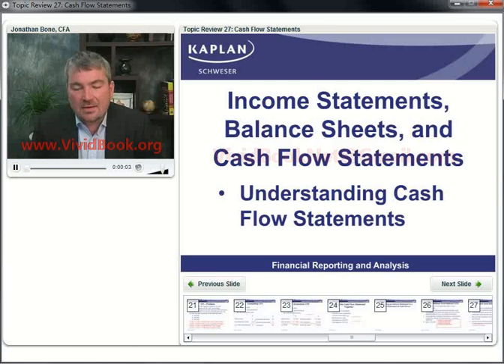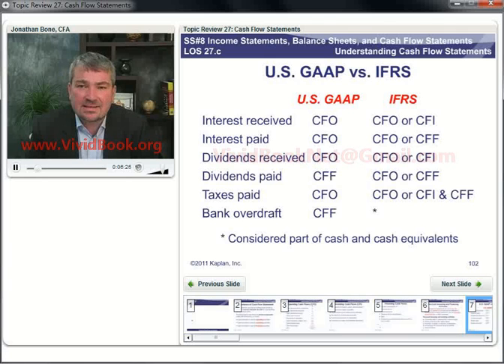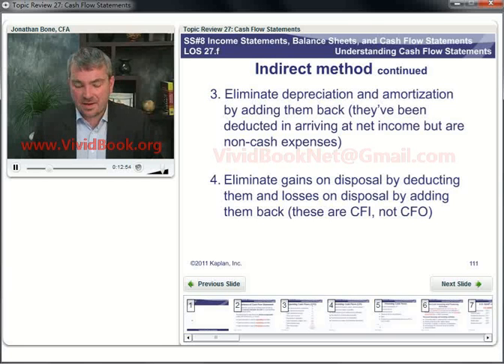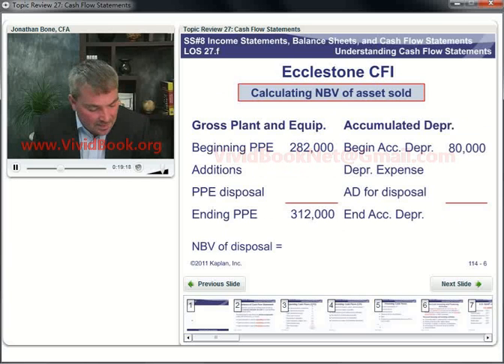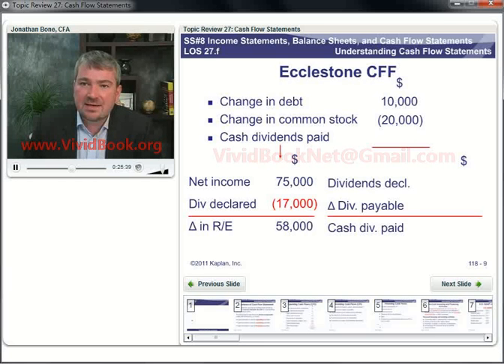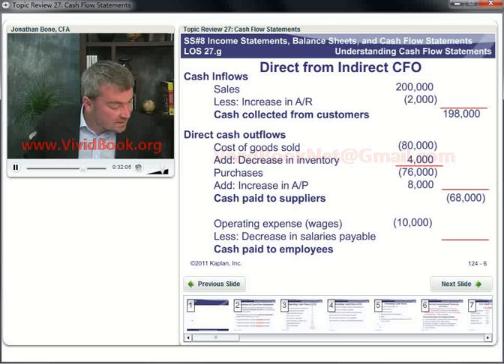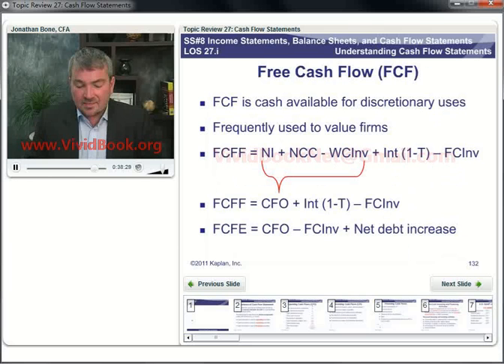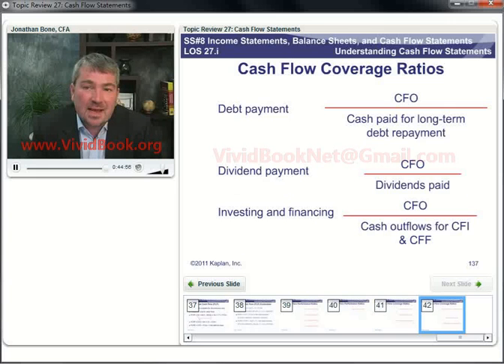cash flow - 27